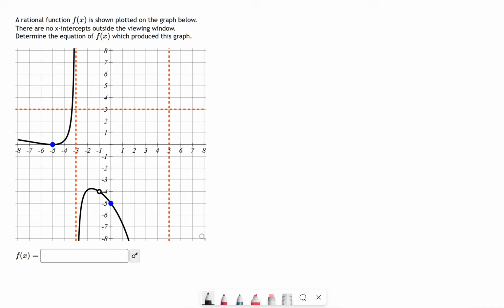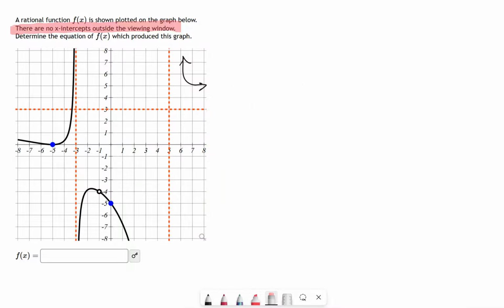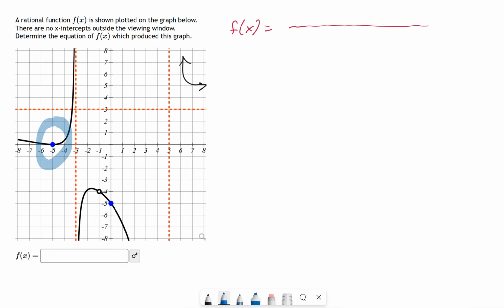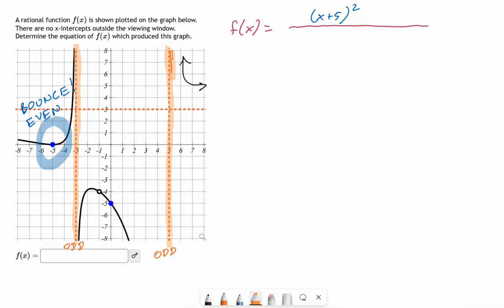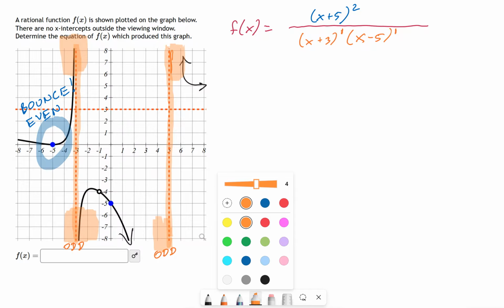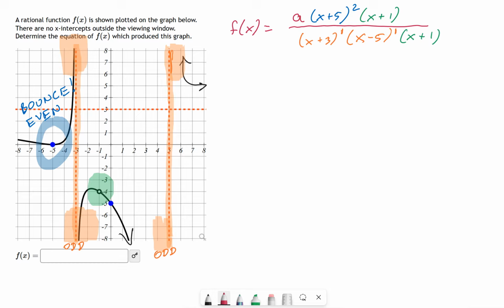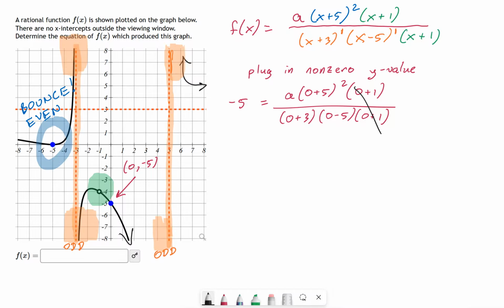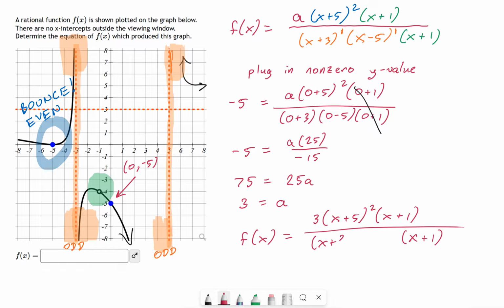SM3.04.23b - Analyze Graph of Rational Function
Murphy Math --
Determine a rational function given the graph.  Using x-intercepts, y-intercept, vertical asymptotes, and holes (removable discontinuities).  Function includes an x-intercept with multiplicity two (bounce).